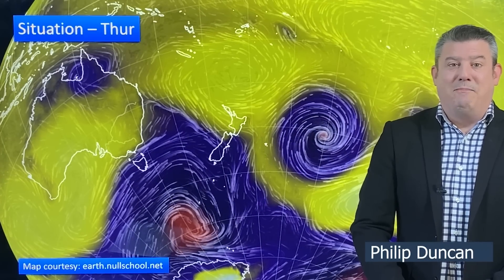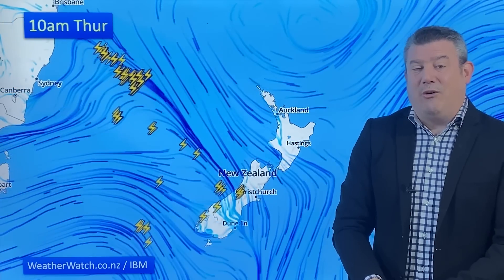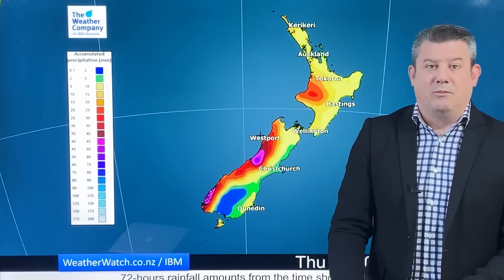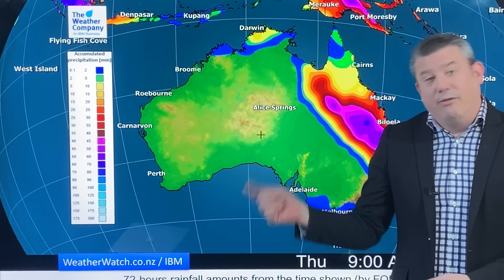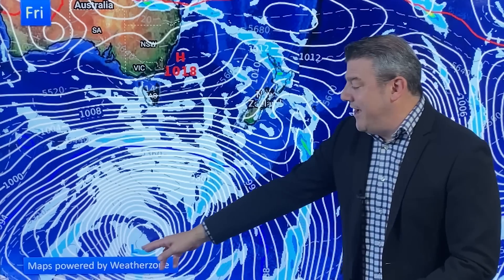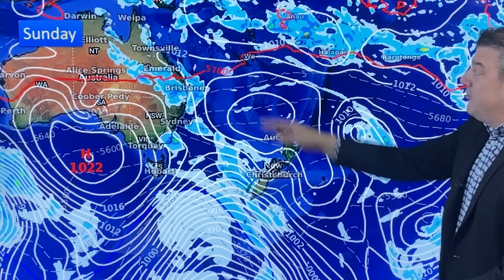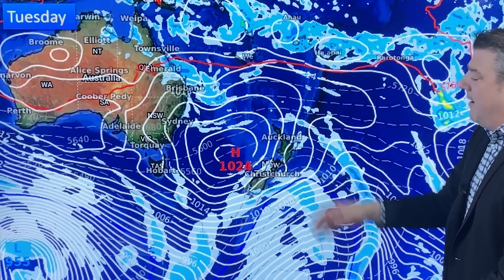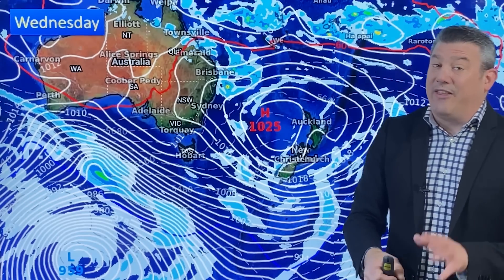Southern Ocean turns very stormy - how it will influence our weather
There are some major storms well south of NZ in the Southern Ocean over the coming week or two, hugging Antarctica. These giant storms will extend up to Tasmania, Victoria and parts of New Zealand in the coming week bringing some bursts of weather - ie, windy westerlies, or thundery showers.

A cold front on Sunday night/Monday will drop temperatures for southerners on Monday and Tuesday, but by mid next week a large high covers basically all of NZ.

The tropics are quieter - but several low pressure zones are forming and worth keeping an eye on over the coming week or two.

As always, drill down deeper by visiting RuralWeather.co.nz or WeatherWatch.co.nz